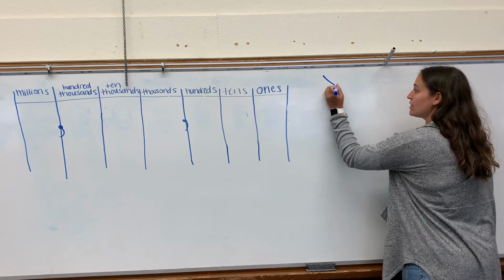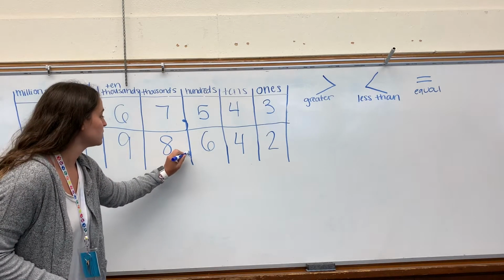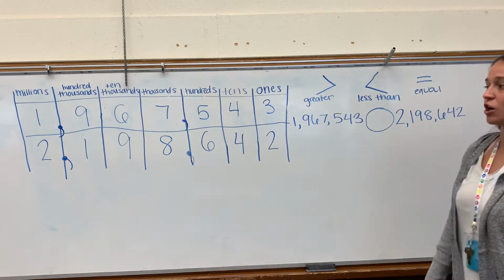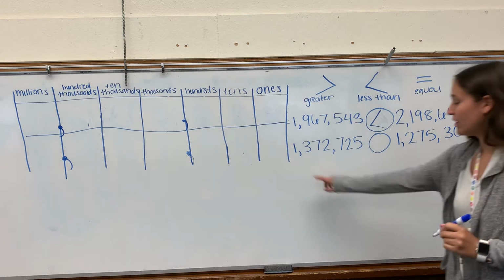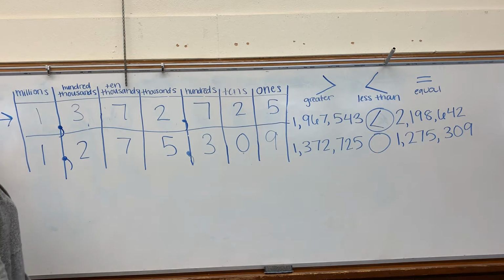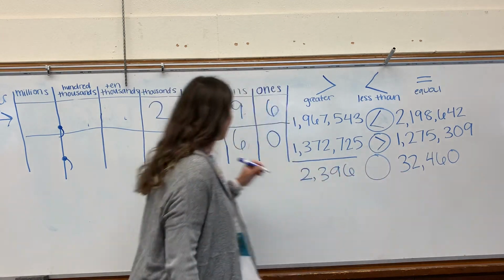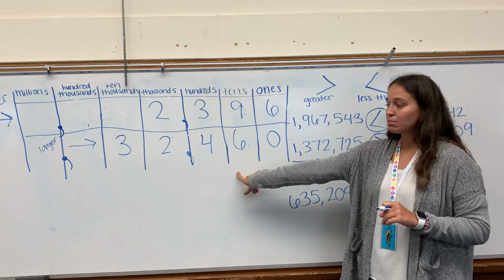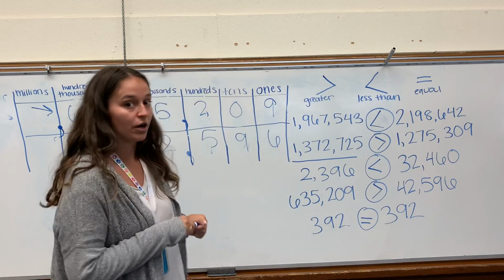Comparing 7 Digit Numbers